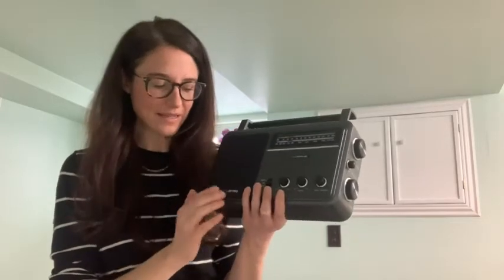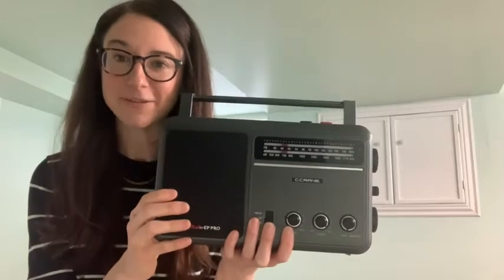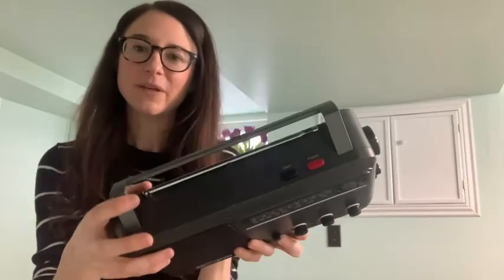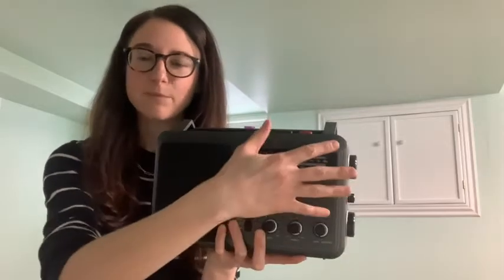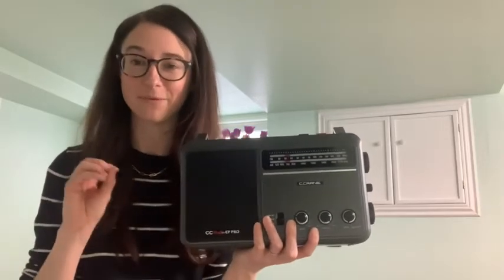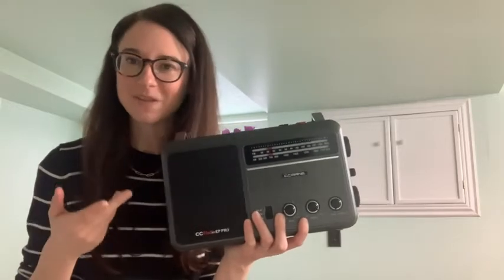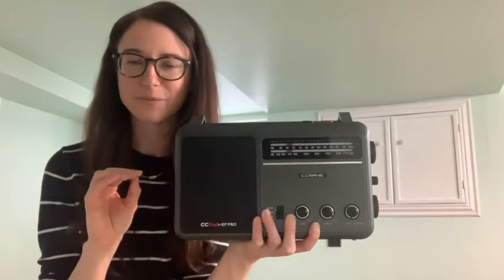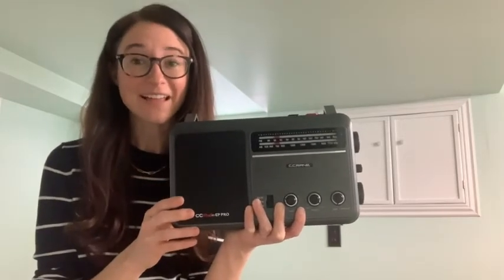Our Point of View on C. Crane AM FM Portable CCRadios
ABOUT THIS PRODUCT:
High Performance AM/FM Portable Radio. Simple controls with superior selectivity and sensitivity. Built for ease of use and outstanding long-range AM with C. Crane’s patented Twin Coil Ferrite AM Antenna. FM performance is excellent. Best AM Radio for the money.
Great for listening to talk radio, NPR, music and sports. Separate bass and treble adjustment for defined music and accurate voice reproduction.
Large 5” speaker. Hi-fidelity amplifier and wide/narrow enhancement dial for extra clarity on AM programs.
Battery operated, (4) D batteries (not included) or 6V AC Adapter (included). Size: 11.4" W x 7.3" H x 2.75" D. Runs approx. 300 hours on a fresh set of alkaline batteries at moderate volume with the display light off.
Flip up carry handle. Lighted analog tuning dial. External antenna jacks. 1/8” stereo headphone jack. 1/8” stereo AUX in jack. 1-year limited parts and labor warranty.